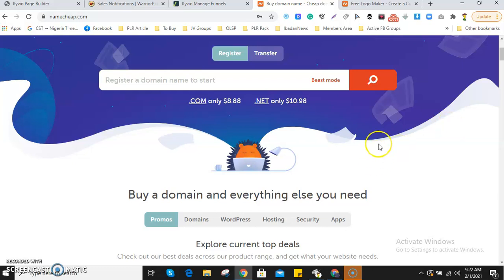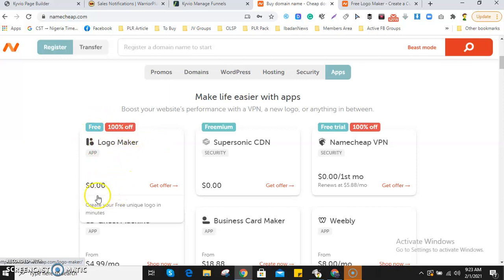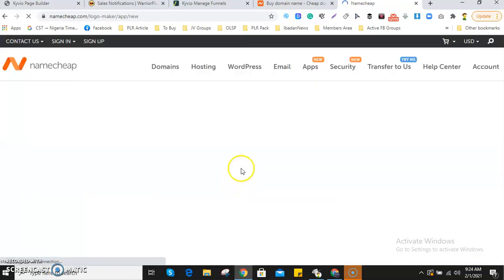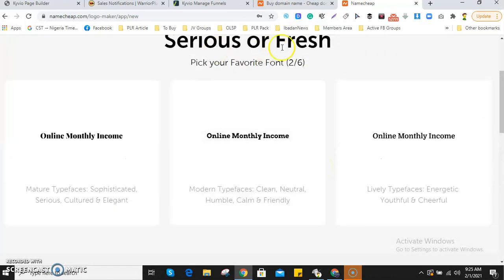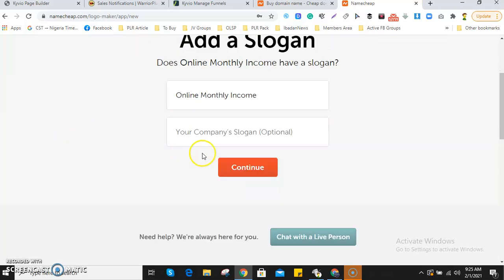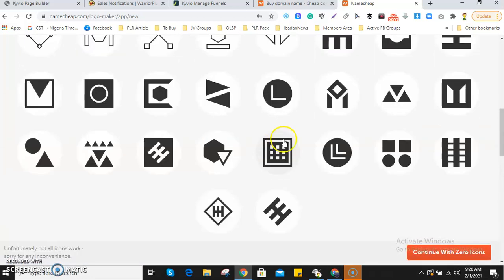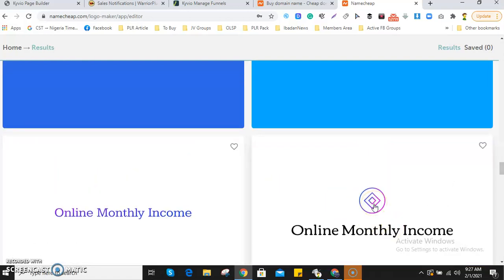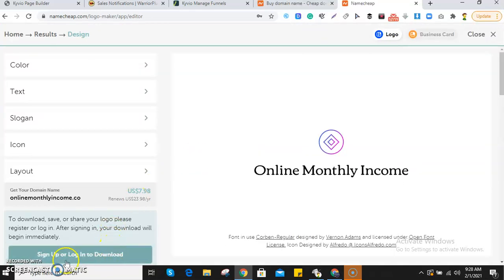How to Create a Unique Logo For Free